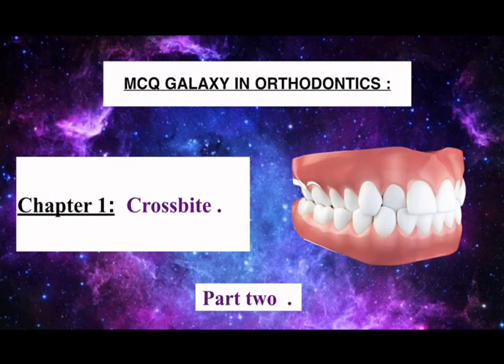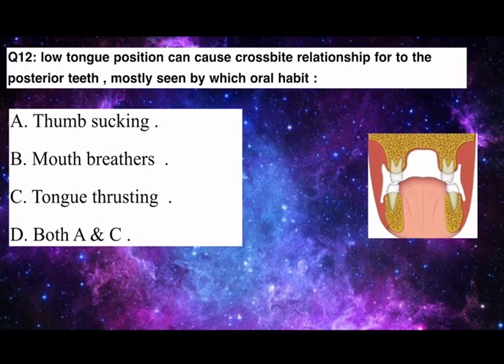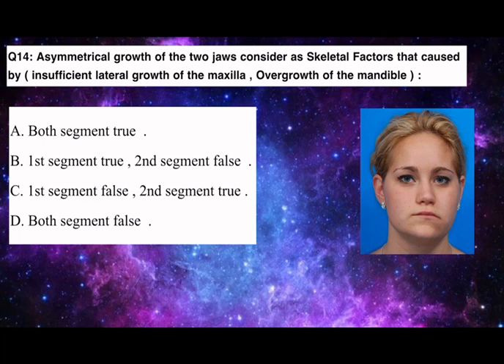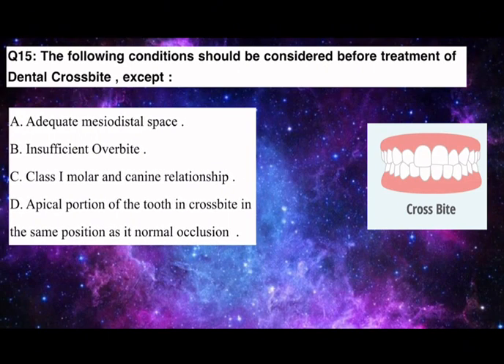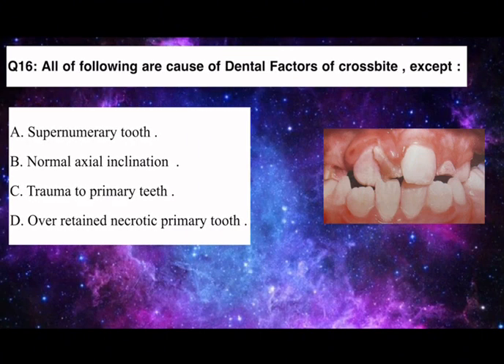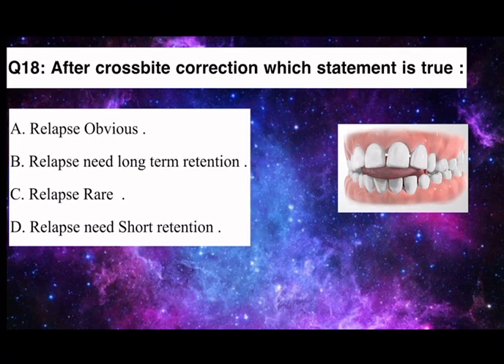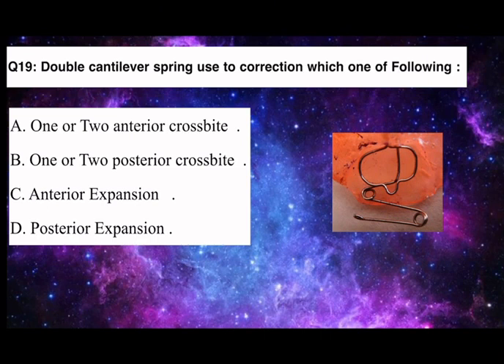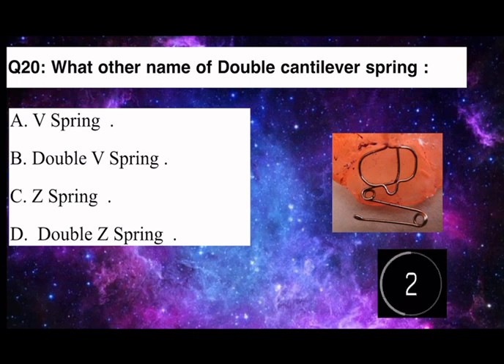MCQ Galaxy in Orthodontics (CrossBite - Part 2)